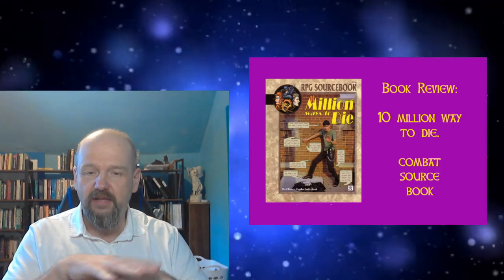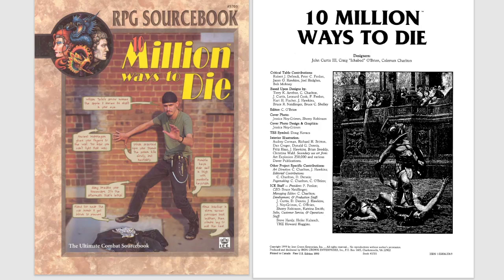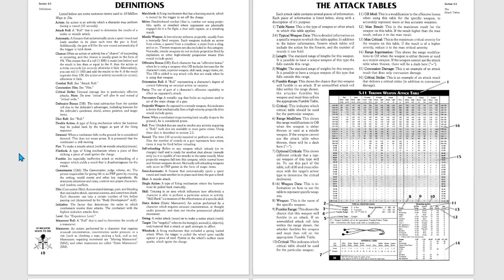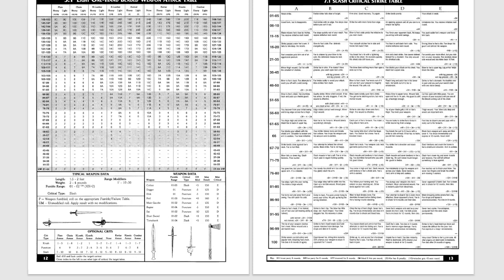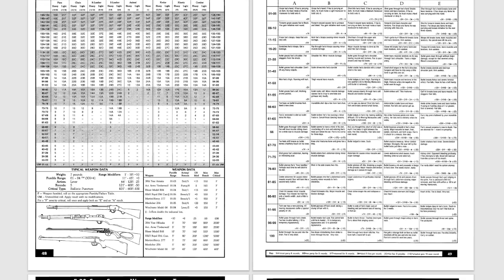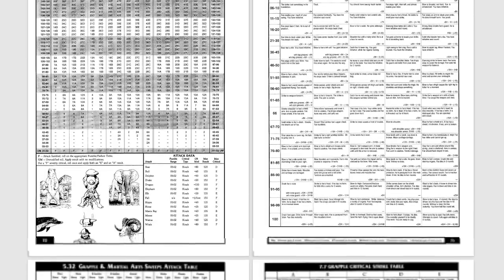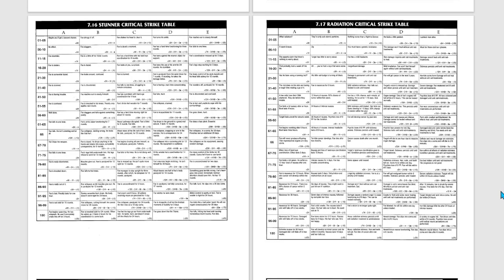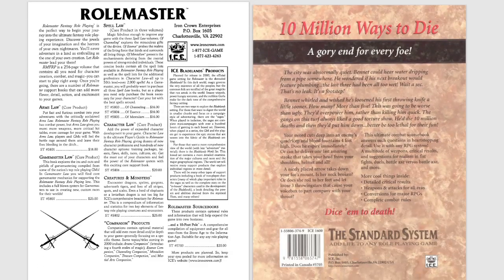Book Review: 10 million ways to die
ICE created a generic combat source book , it is designed to work with many different RPG systems. It would be an asset to anyone building their own RPG.